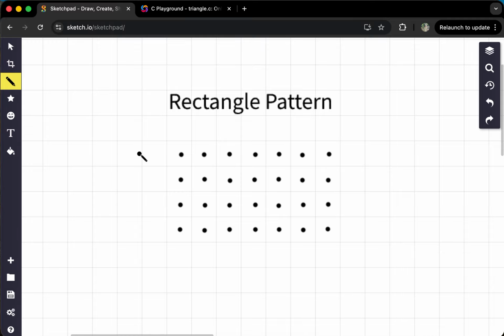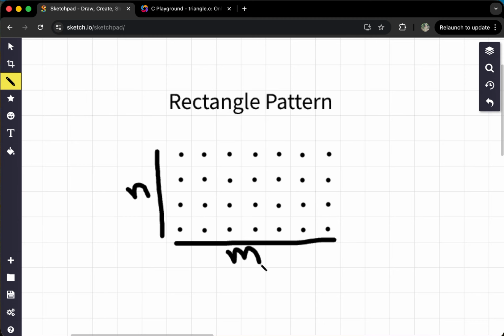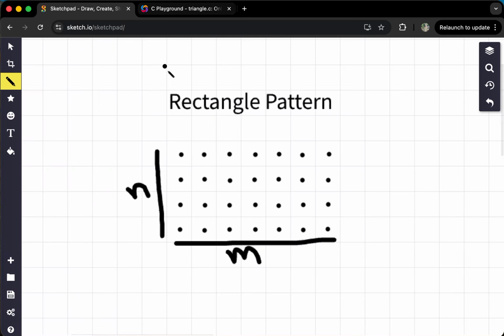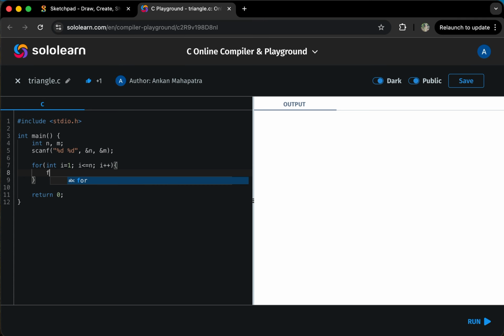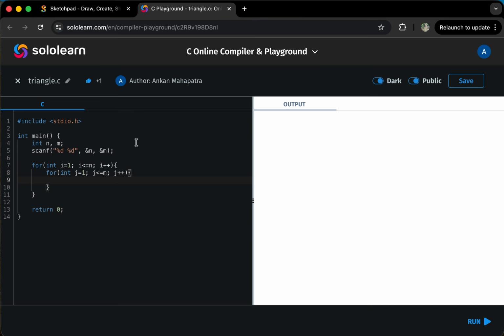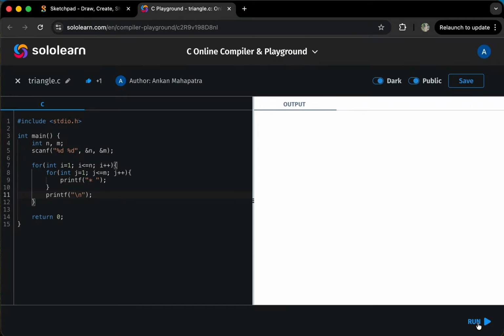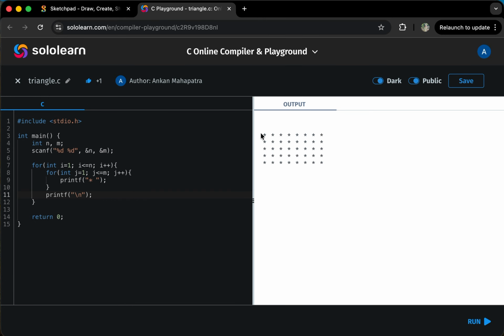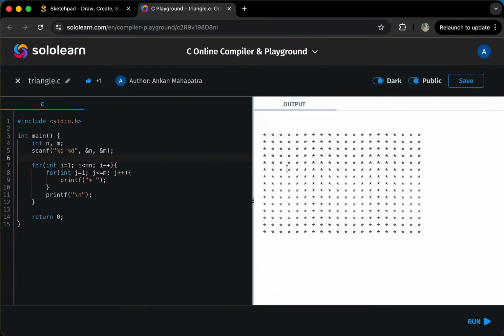Rectangle Pattern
C Program to print a Rectangle Pattern of Size N x M.